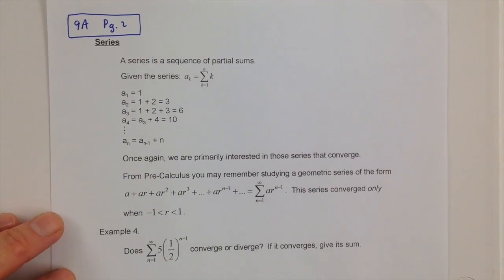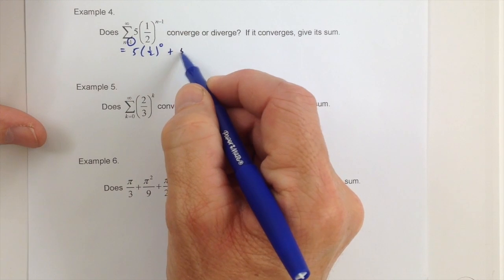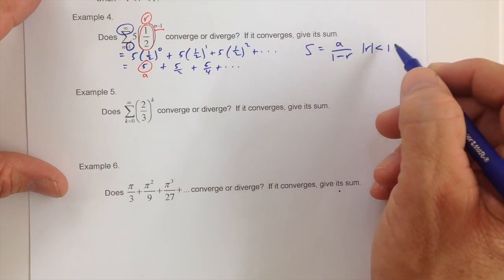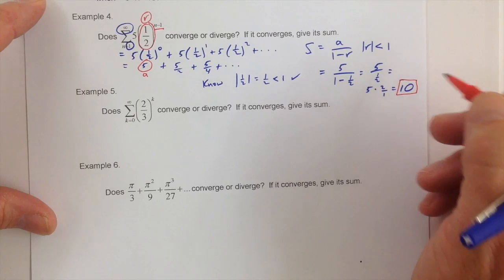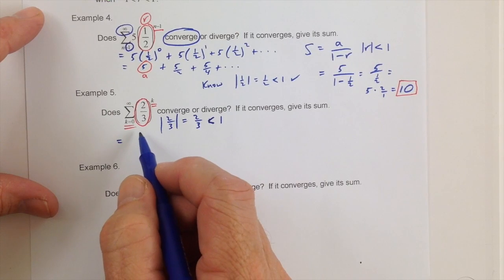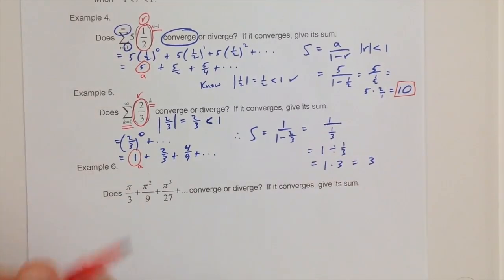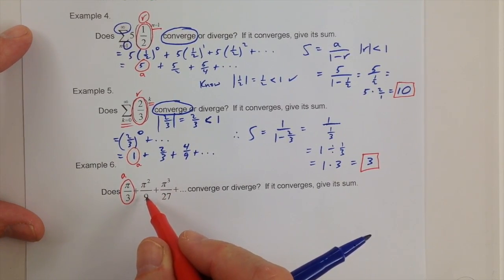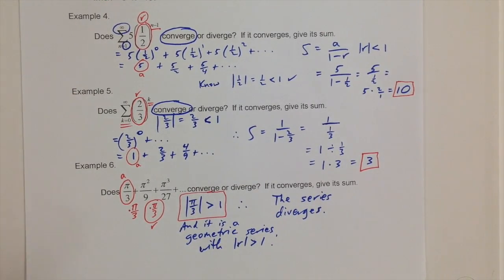9A pg 2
This video is about 9A pg 2